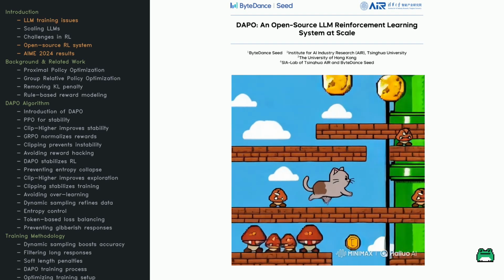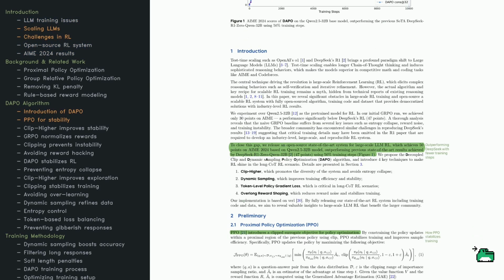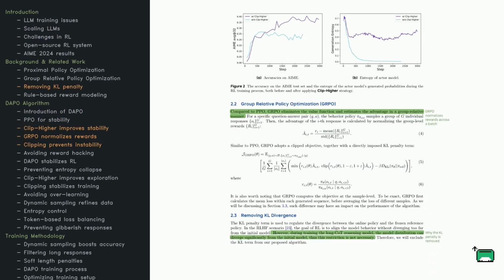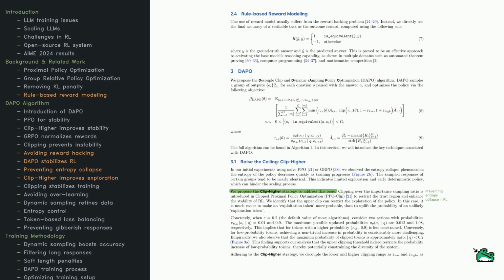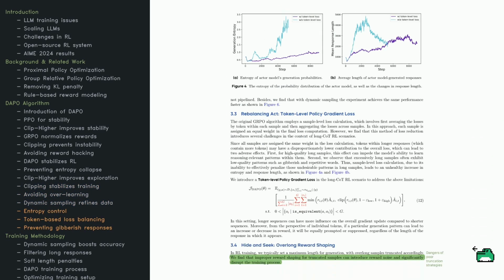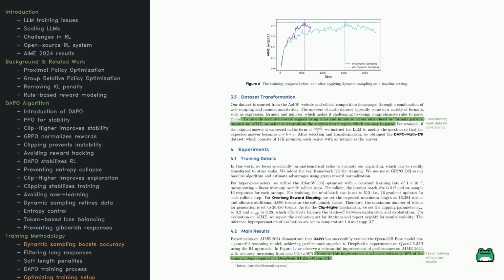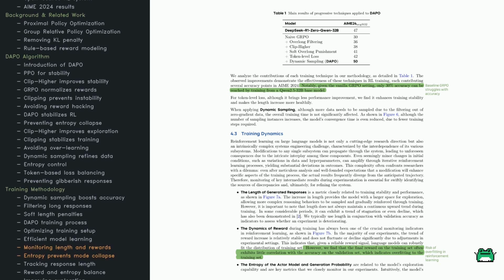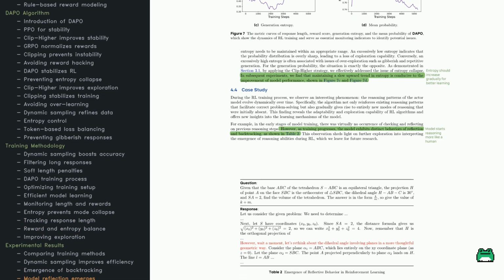DAPO: An Open-Source LLM Reinforcement Learning System at Scale (Paper Walkthrough)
🏫Institutes: ByteDance Seed, Tsinghua University

LLM Reinforcement Learning: DAPO Unlocks the Black Box!

This research introduces the Decoupled Clip and Dynamic Sampling Policy Optimization (DAPO) algorithm, an open-source RL system for large-scale LLM training. Unlike prior OpenAI and DeepSeek works that keep key RL details hidden, DAPO openly shares training code and data while outperforming the previous SoTA with just 50% of the training steps.